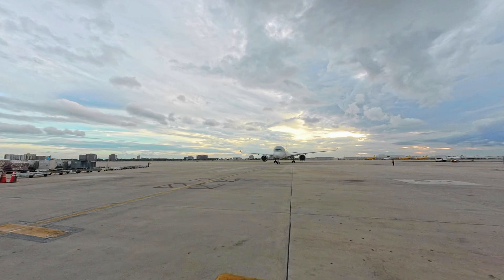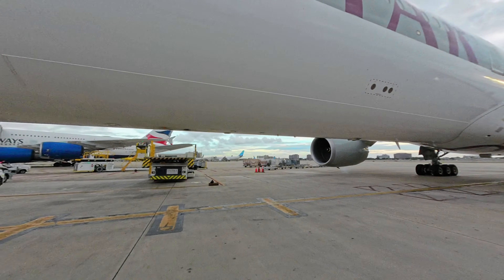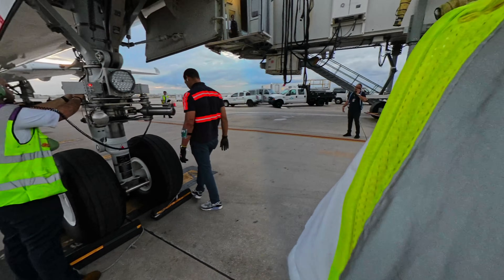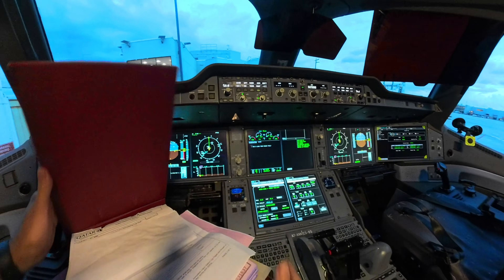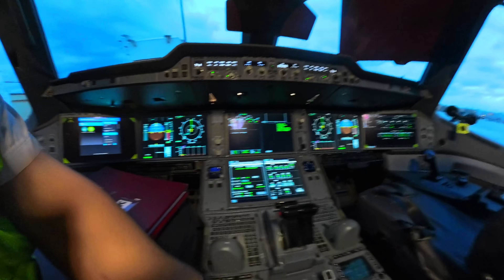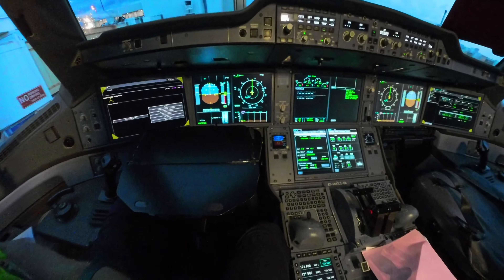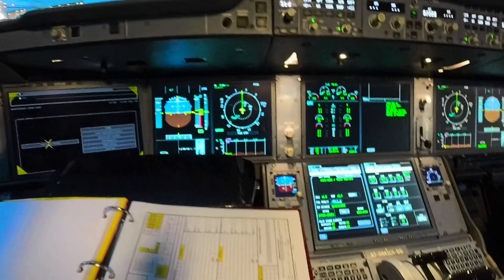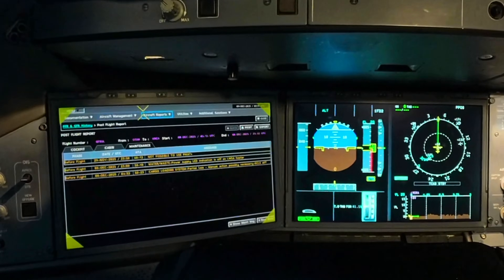Airbus A350 1000, ENG 1 Hydraulic isolation after a power transfer failure.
Hello everyone, in this video the APU generator doesn't take over the aircraft electrical system after engine shutdown due to a hickup. The video show what you can experience outside the aircraft and the problems it can cause what you have a power interruption.